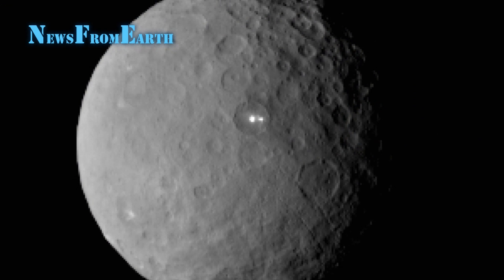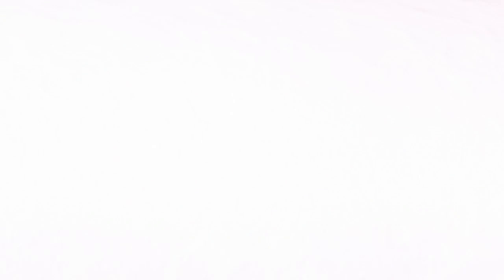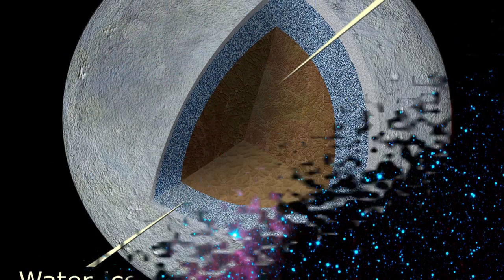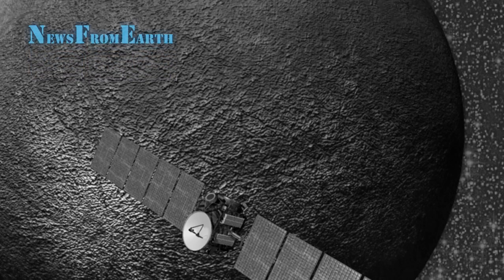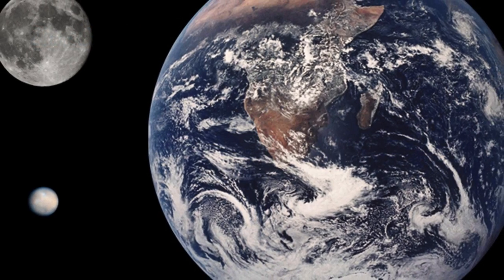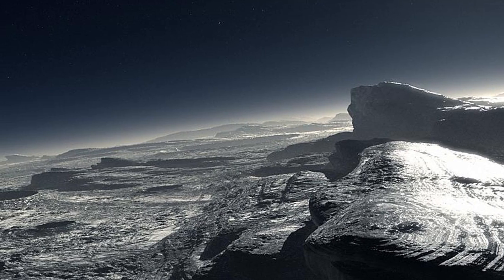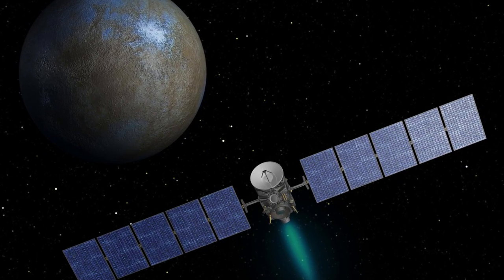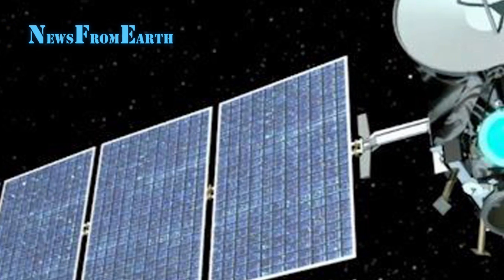Communication glitch delays Dawn’s science mission at Ceres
NASA’s Dawn spacecraft, now in orbit around Ceres, had to delay the start of its science mission observing the small planet on Friday, April 24, when a communication glitch put the spacecraft into safe mode.

Launched in 2007, Dawn first orbited and observed Vesta, the second largest object in the asteroid belt between Mars and Jupiter, and discovered it to be layered into core, mantle, and crust, like the larger terrestrial planets.

Geysers of water vapor were first detected on Ceres a year ago by the Herschel infrared space observatory. Some scientists speculate the dwarf planet harbors a sub-surface ocean and may hold a tenuous atmosphere.